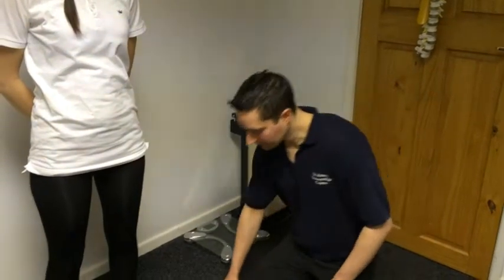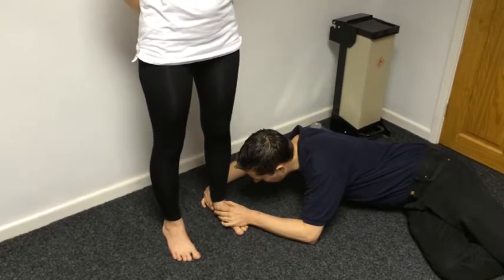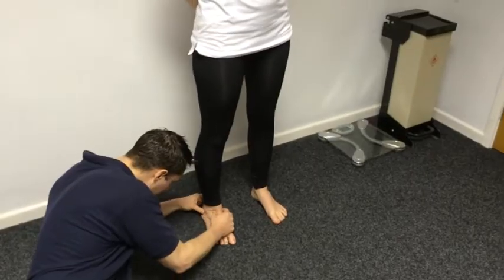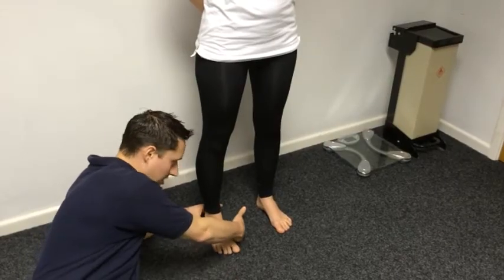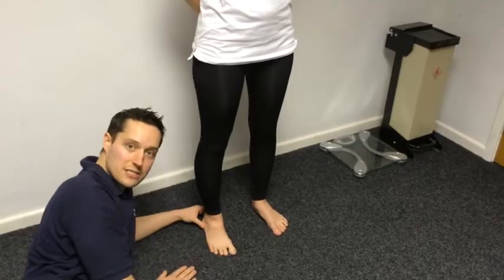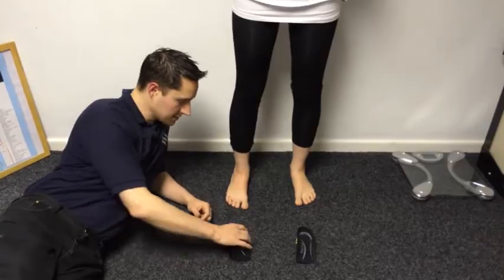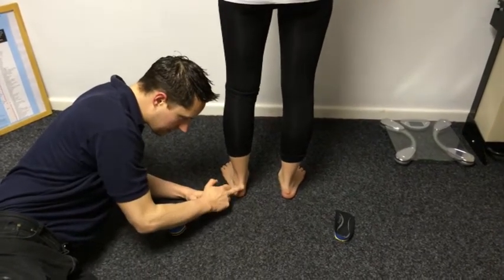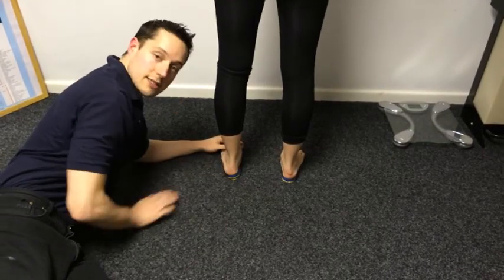Feet assessment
An informational video By Martin E. Cooper BSc (Hons) UK GOsC Registered Osteopath. This video demonstrates part of the assessment for the lower extremity. Note the affect on the lower leg, the knee and the hip when the arches of the feet are allowed to drop. More information about St Annes Osteopathic Centre can be found